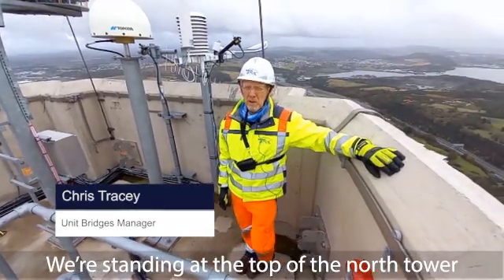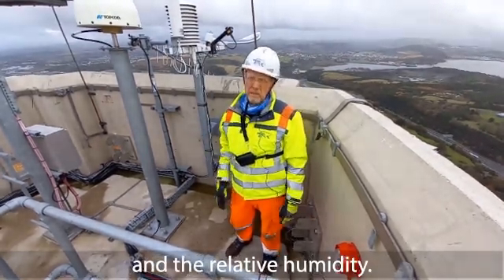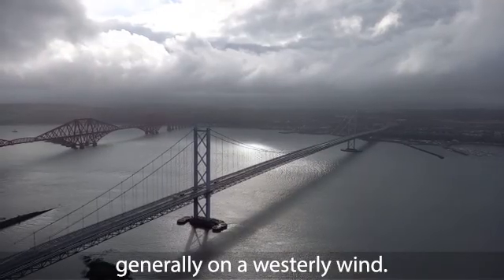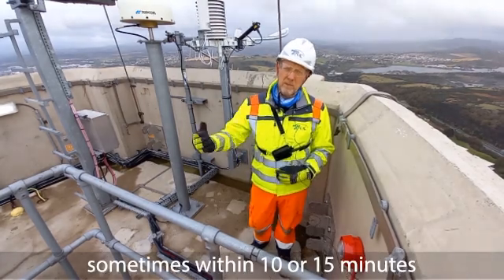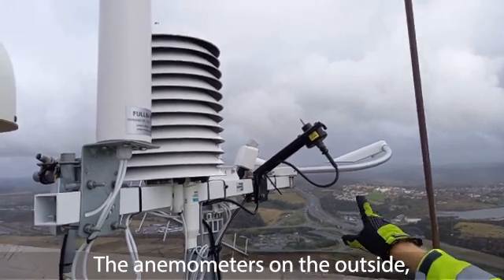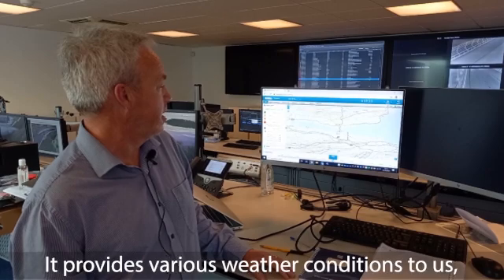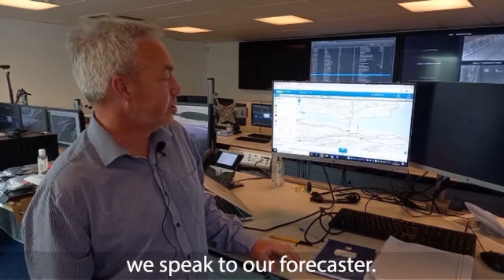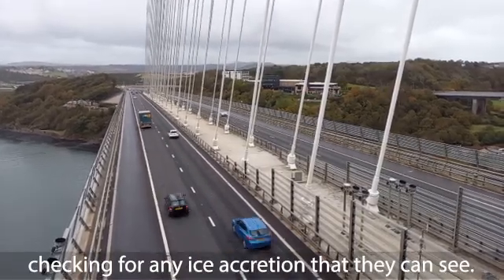Ice sensors on the Queensferry Crossing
Chris Tracey, Unit Bridges Manager, and Alasdair Allen, Severe Weather Manager, explain how new ice sensors on the Queensferry Crossing will help BEAR Scotland to monitor the weather conditions that we know can cause ice accretion.